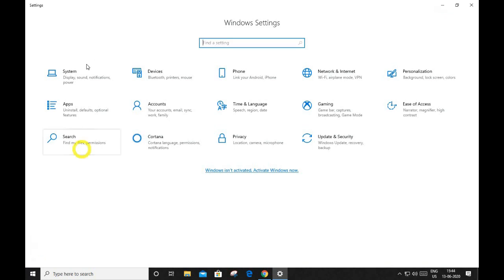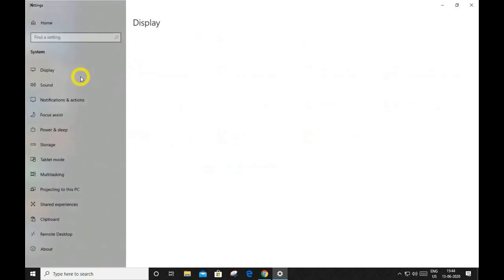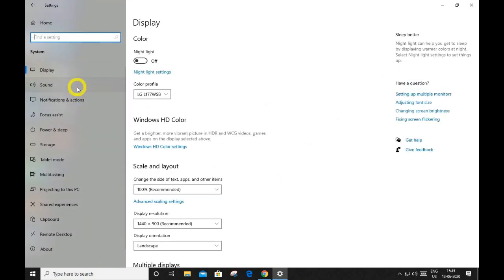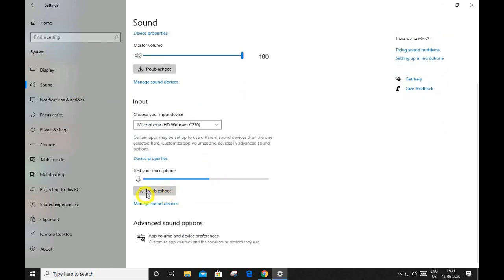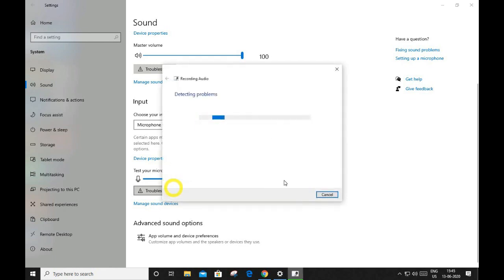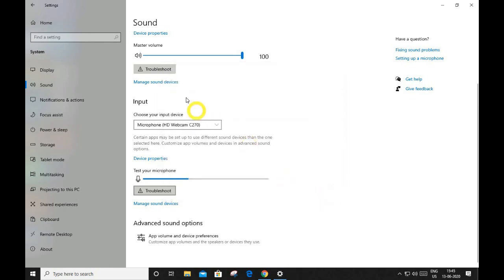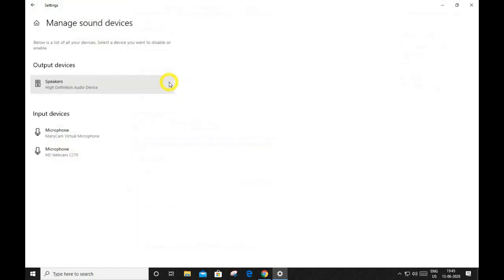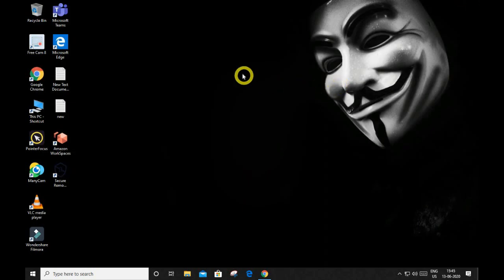How to Fix Google Translate Voice Can't Speak On Computer - (Windows 10)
hello, guys, my name is Khushal Solanki (BIG JOE) and I'm back with a new video this time I show you how to fix google Translate Voice Can't Speak On Computer - (Windows 10)

If you have headphones or speakers plugged in, disconnect these, and turn the volume to the maximum level. Relaunch the Google Translate app and tap the Speaker icon beside any of your recent translations. If you don't hear any sound, try a new translation.

Clear the unwanted caches and cookies from your browser that may also be responsible for not working on the issue of multiple extensions. Restart your device that can also help to fix this problem in a very simple and effective way.